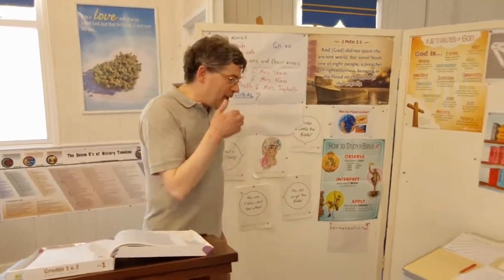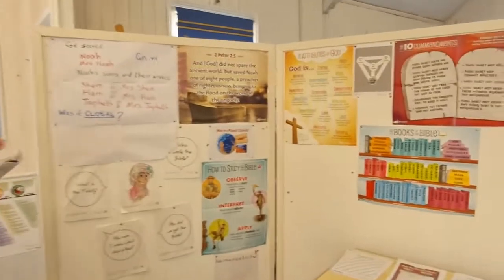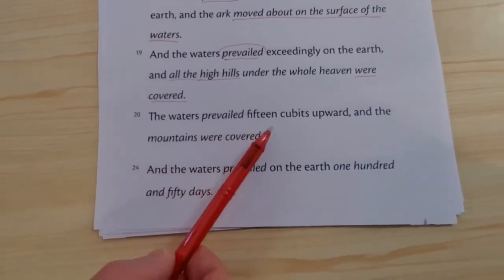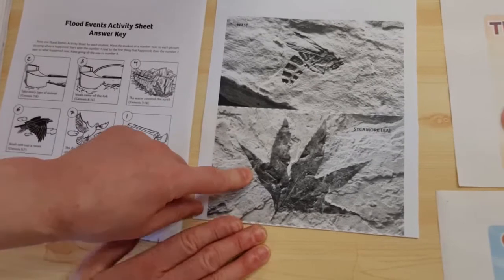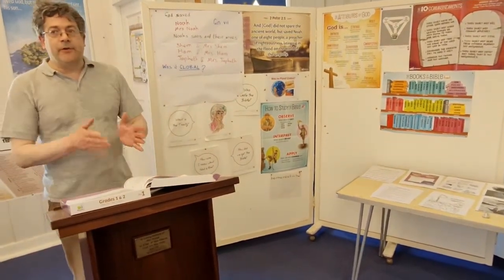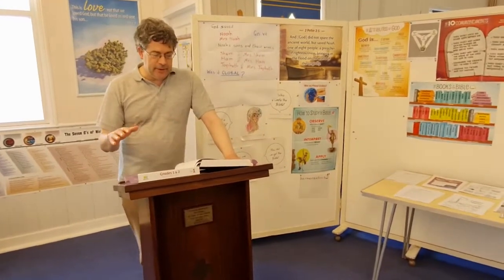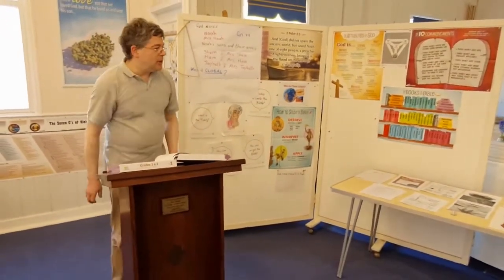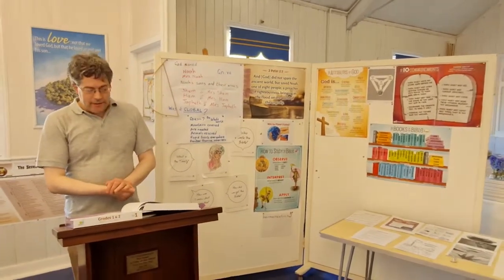#5 Sunday School: Bible Lesson: Was the Flood Global?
Sunday School: Bible Lesson
using the textbook "Answer Bible Curriculum"
Genesis.7:17-20, 24; 9:15-17